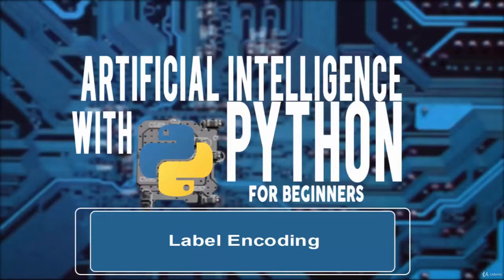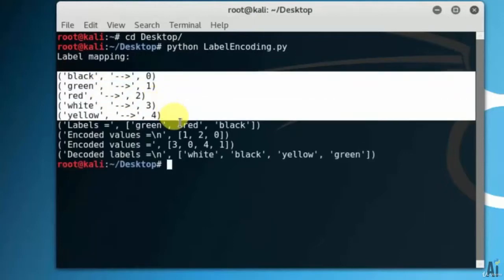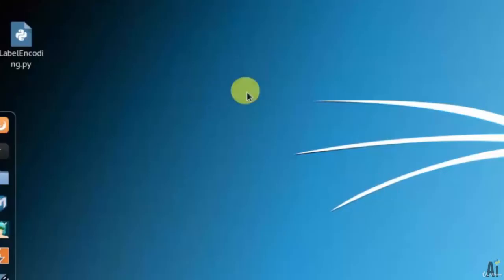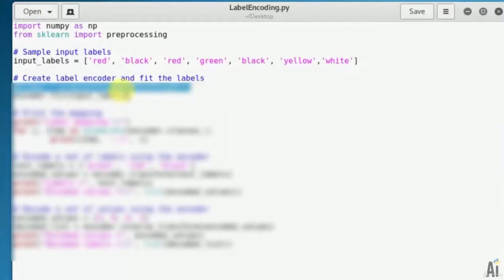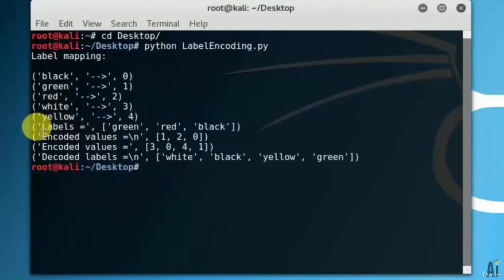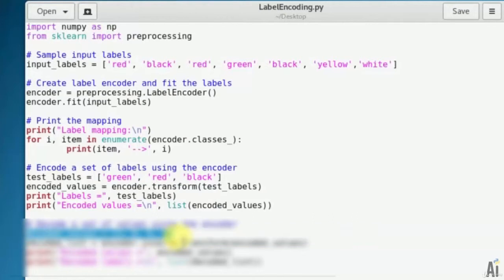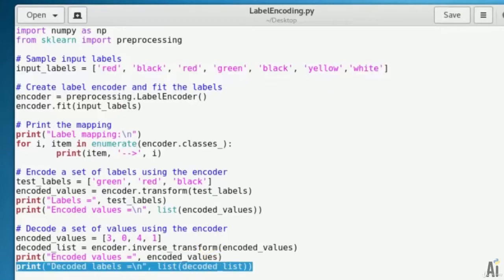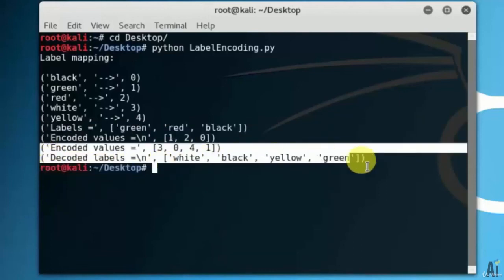12.5. Label Encoding.mp4